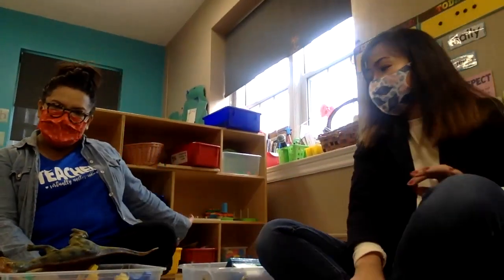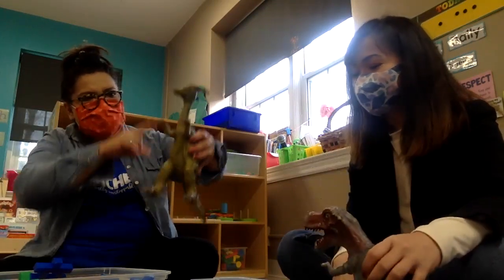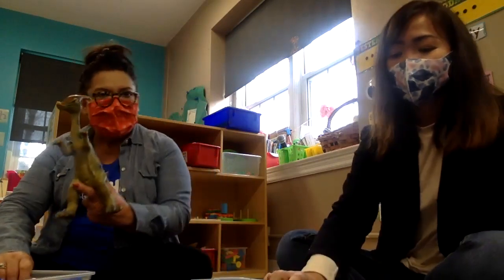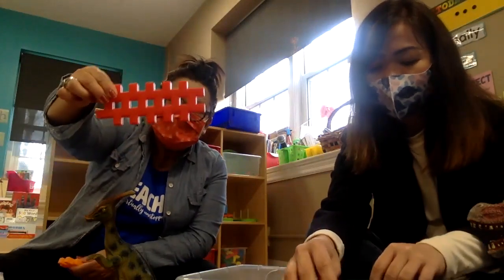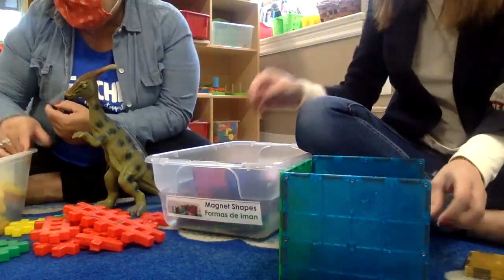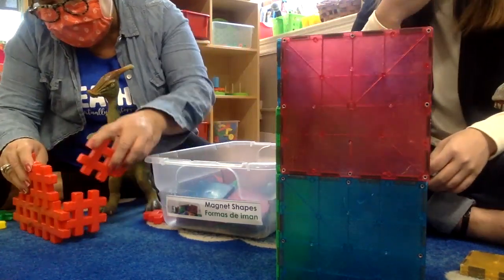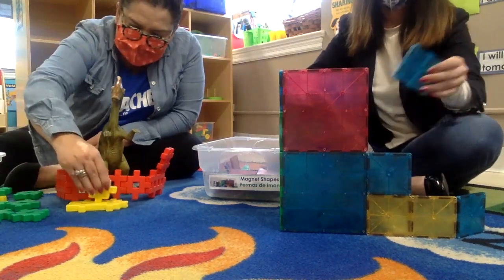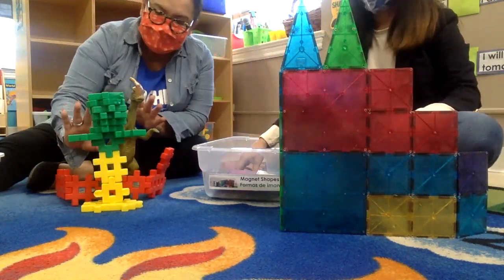Toys and Games